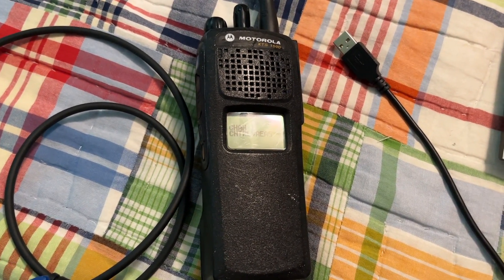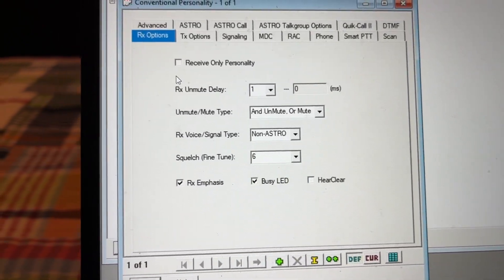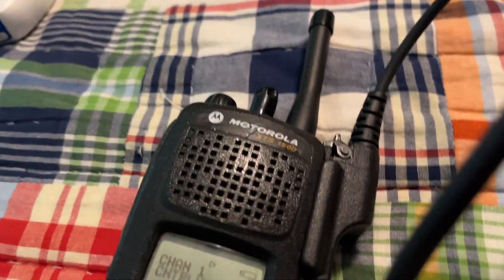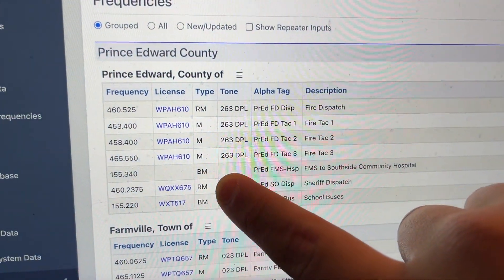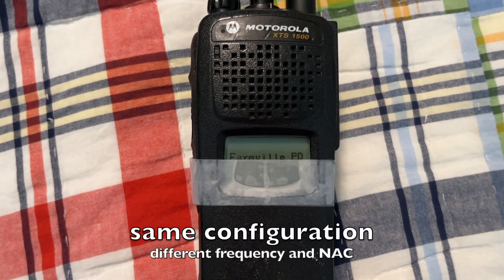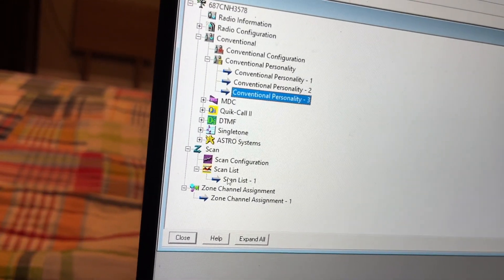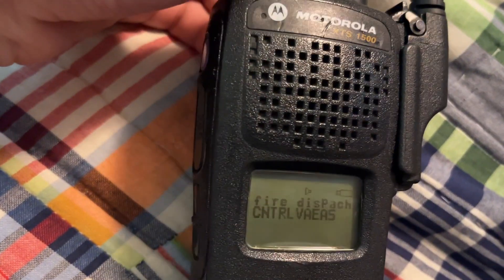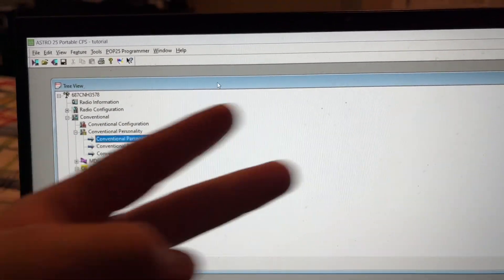(TUTORIAL) How to program your Motorola XTS or Astro Portable Radio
I'll be honest, I don't have a clue if the software works with astro sabers, but I assume it does.

0:00 Intro
0:27 Hardware
2:19 Making a Conventional Personality
3:01 Setting up channels/frequencies
6:15 Write your programming
6:50 Programming a P25 Channel/frequency
9:58 Setting up a scan list (Optional)
14:59 Setting up QuikCall-II
16:51 Conclusion

The software I am using in the video will NOT work with the XTS3000 of 4000!

Do not use my videos with out my consent, or without the permission to do so. In order to use my videos, please ask me with written permission in the comments.